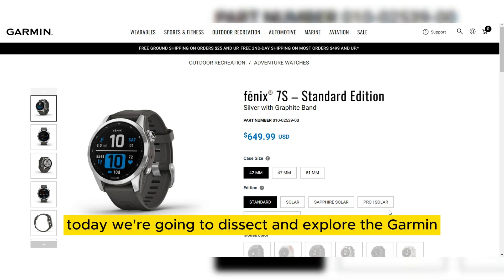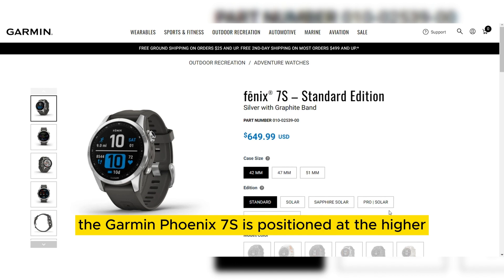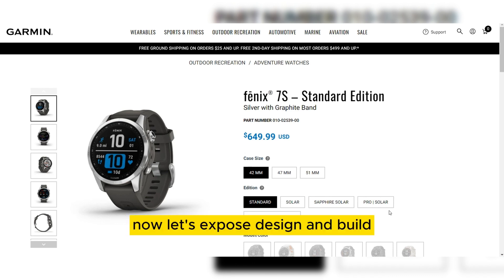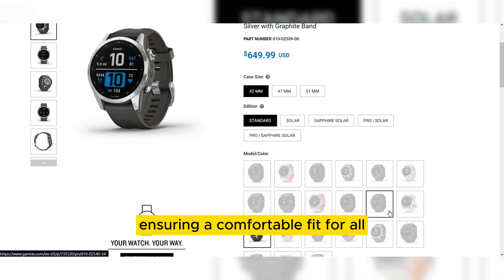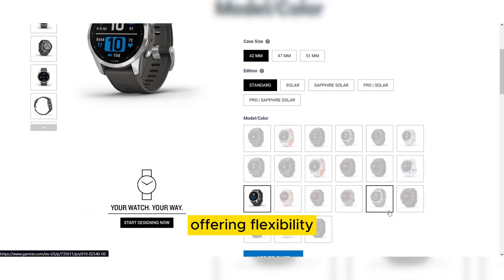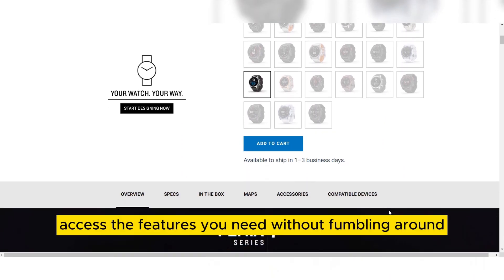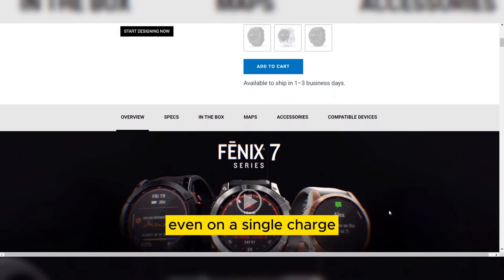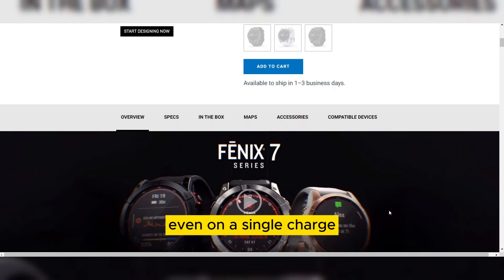Garmin Fenix 7S Review ( Standard Edition)